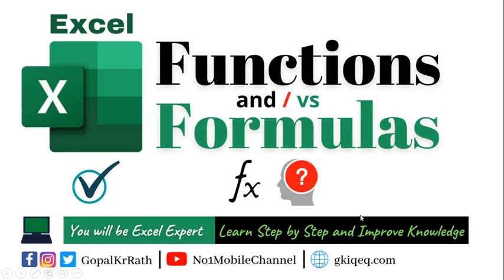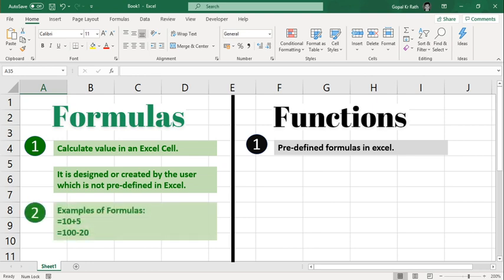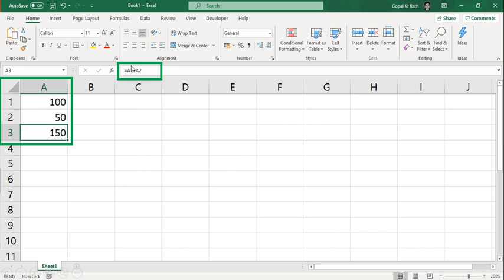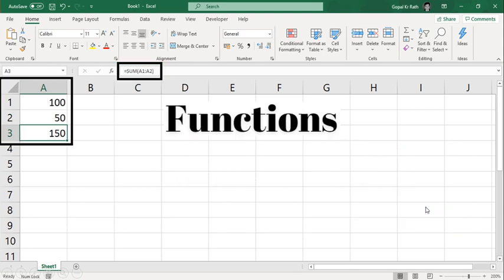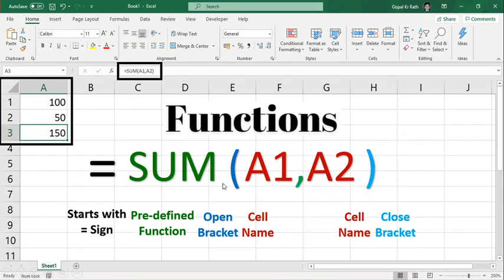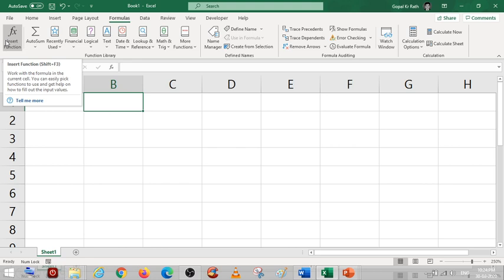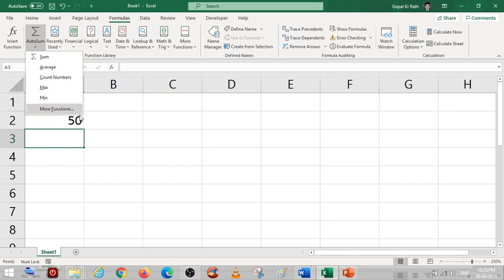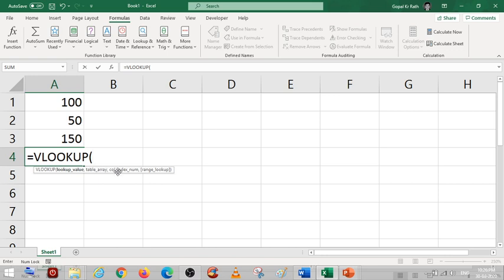Excel Formulas and(vs) Functions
Excel Formulas and(vs) Functions. In this video, you will learn the difference between formulas and functions in excel with example. Functions vs Formulas & Functions & Formulas vs Functions & Formulas & Functions vs Formulas Excel video Tutorial 2 in Office 365 / Excel 2019 (same in all excel versions). Excel Functions & Formulas vs Functions vs Formulas & Functions vs Formulas & Functions & Formulas vs Functions - Excel Tutorial 2 in Office 365 / Excel 2019 (same in all excel versions). Excel: Formulas and Functions. Excel: Formulas vs Functions. Excel: Functions and Formulas. Excel: Function vs Formula.

EXCEL: FUNCTIONS AND FORMULAS

Click to Skip 00:00 Introduction

Click to Skip 00:16 Formulas and Functions (Meaning and Differences)

Click to Skip 01:05 Formulas (Examples)

Click to Skip 01:47 Functions (Examples)

Click to Skip 02:56 Show/Hide Formula Bar

Excel Functions & Formulas vs Functions vs Formulas & Functions vs Formulas & Functions & Formulas vs Functions - Excel Tutorial 2 in Office 365 / Excel 2019 (same in all excel versions).

MS Office in Amazon

Gopal Krishna Rath @rathpoint